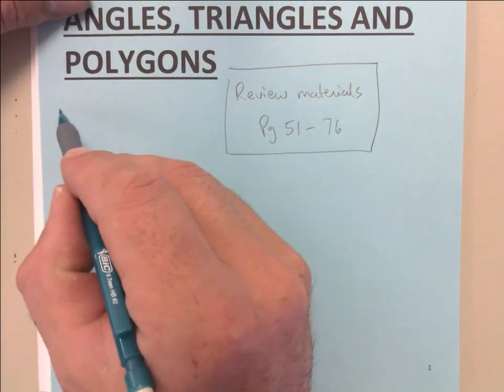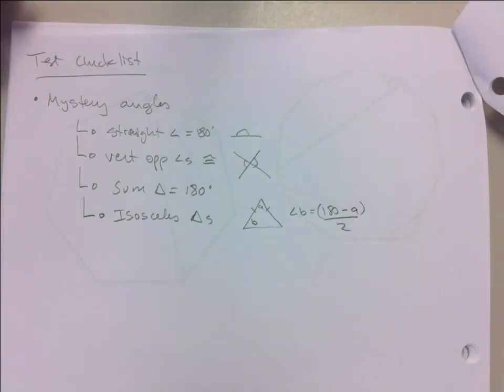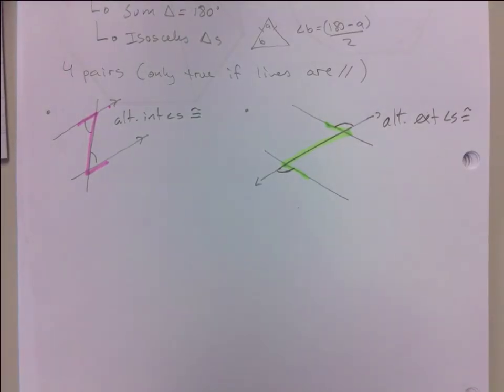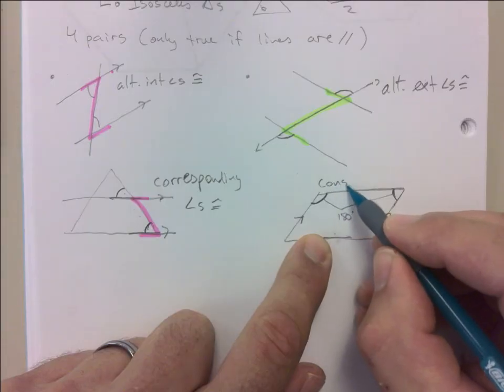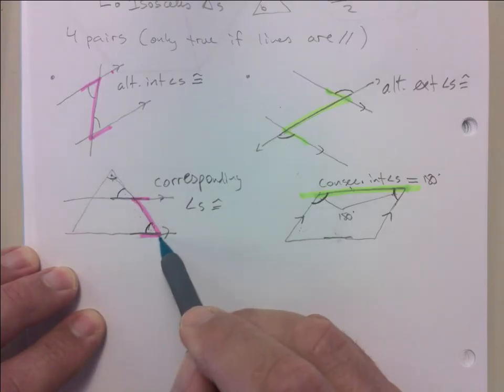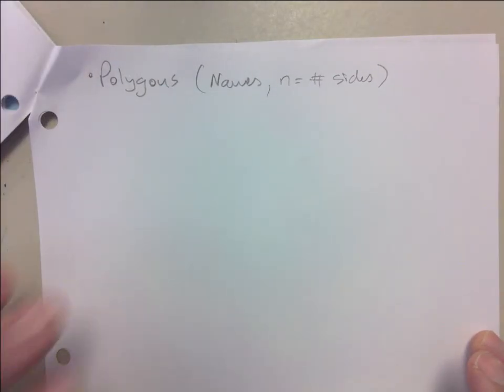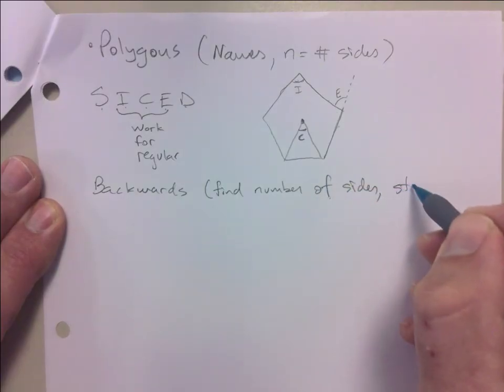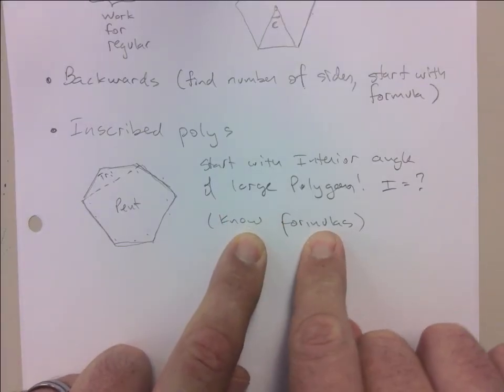ANGLES - TEST/QUIZ CHECKLIST